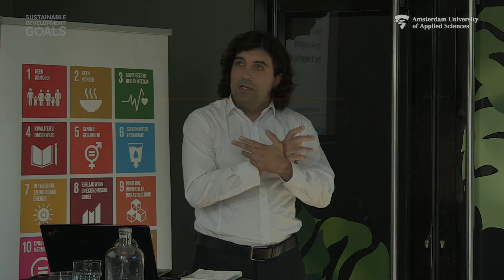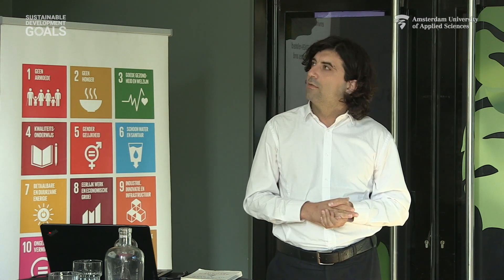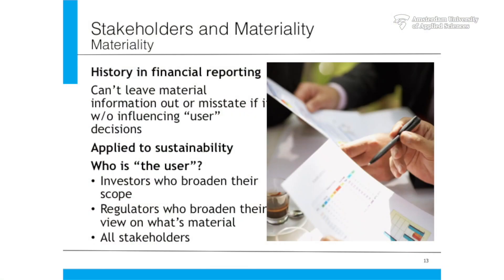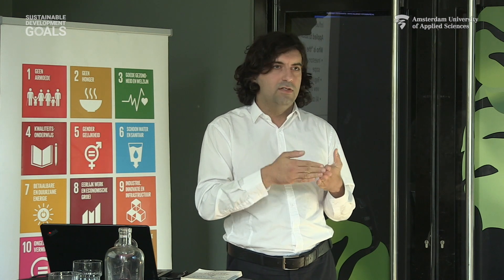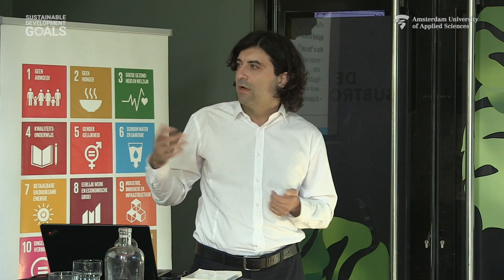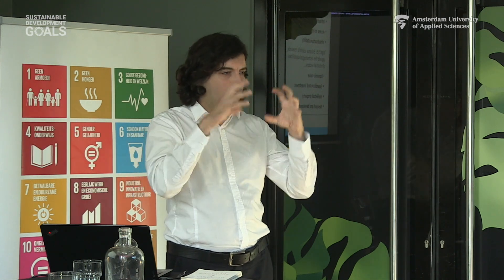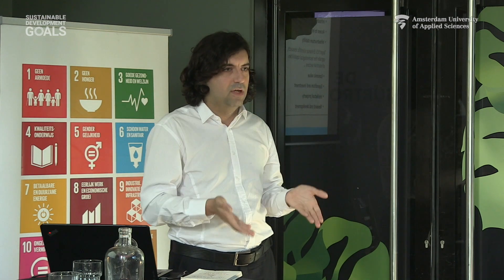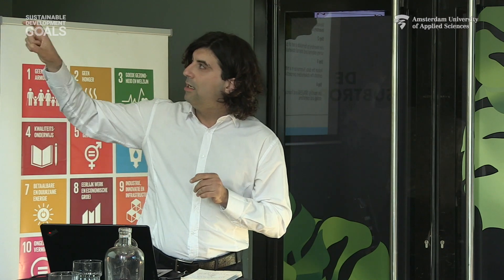Entrepreneurship college - Dr. E. (Emad) Yaghmaei - SDG9 - deel 2